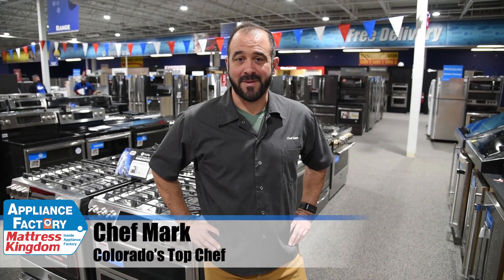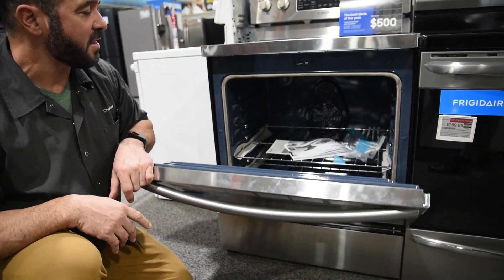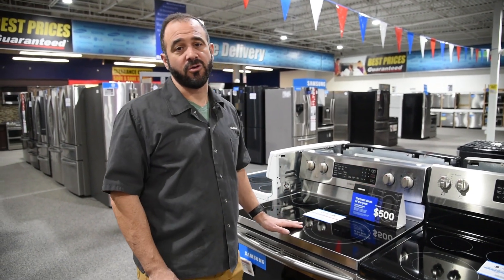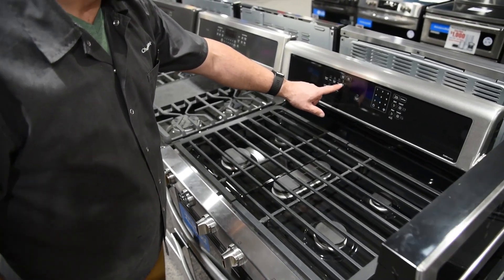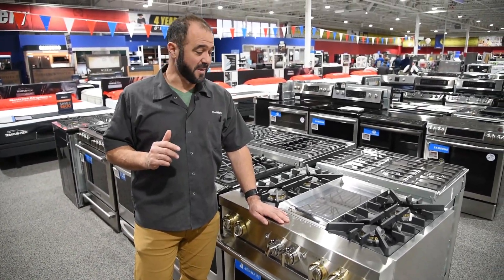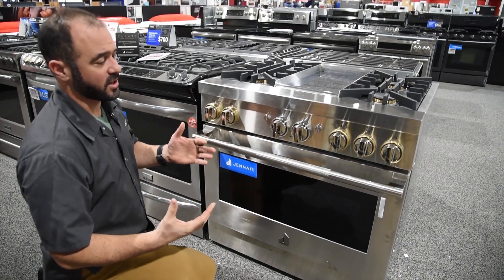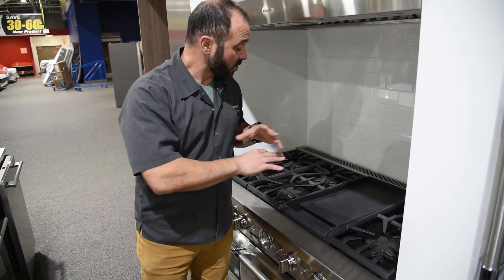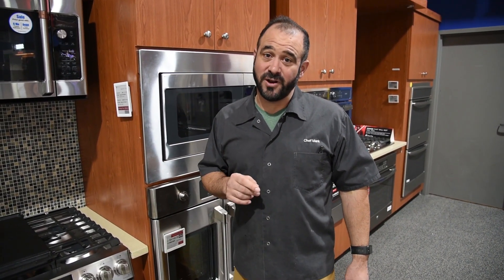Top 5 Range & Stoves of 2019